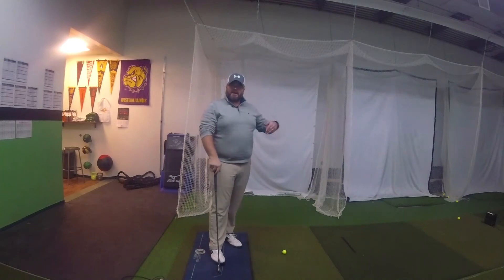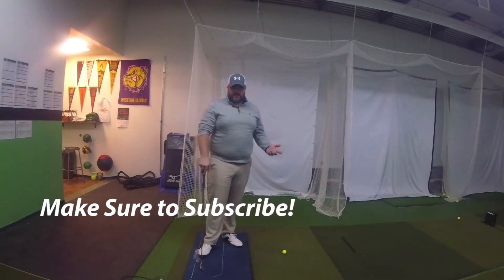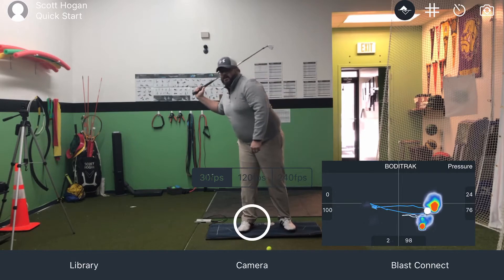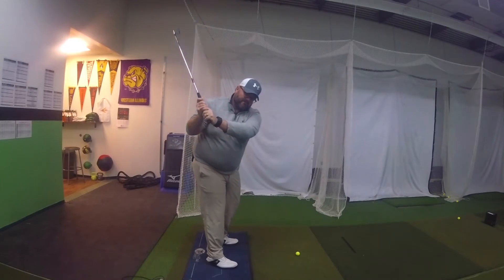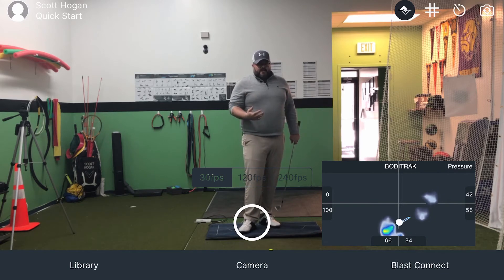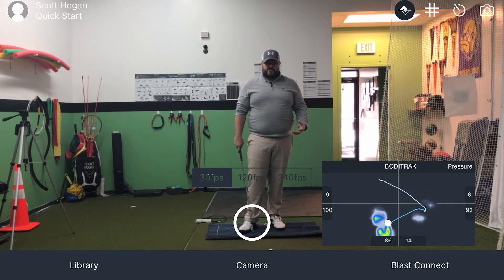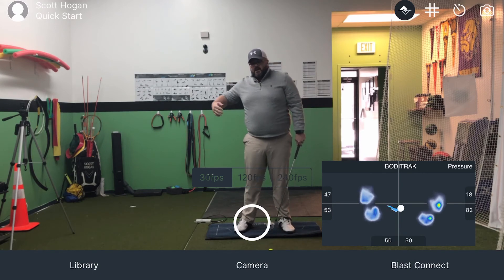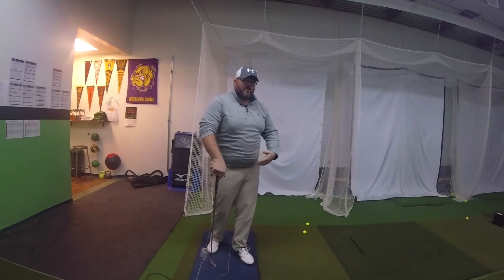3 Keys to Get Open in The Downswing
Getting more open in the down swing is a hallmark of great ball strikers.  A proper body pivot allows potentially more speed and greater club face accuracy, but is one of the more misunderstood parts of the swing.  With the help of Boditrak today, we will explain how your body's connection with the ground makes all the difference.

All great players show in 3D of being more open at impact than amateurs.  So being able to successfully rotate your body seems to be a hallmark of striking the ball well, but most people I talk with will attempt to do things like "fire the hips" or rotate the body, but they don't understand what it takes to create proper forces in the swing.

If your body is going to open in the downswing and through impact in the golf swing, you need to have forces that you generate that will create the rotation.  These forces are created partially through your footwork in both the backswing and downswing direction, but also with how you maintain and manage the tilts in your golf swing.

If you can do those 3 things as show in the video above, you will see that you can get more open, feel more power with what feels like less effort in your golf swing.